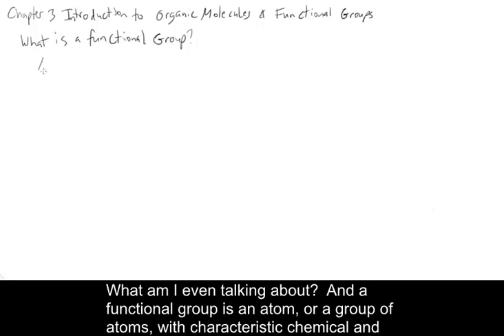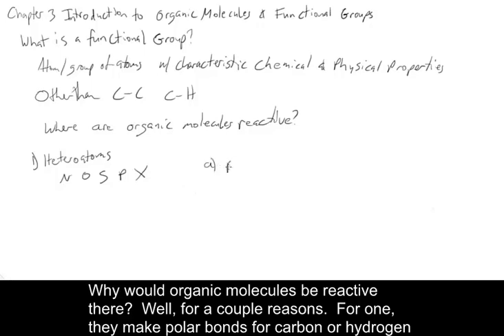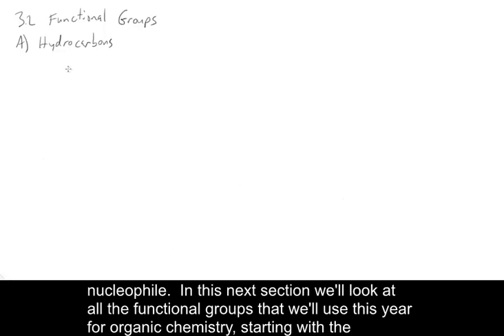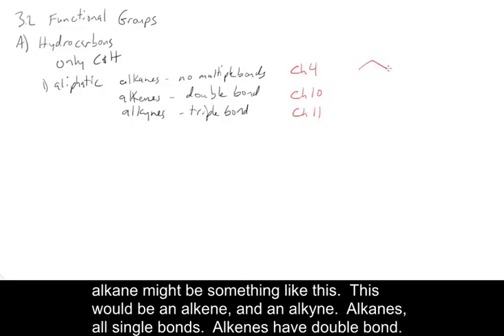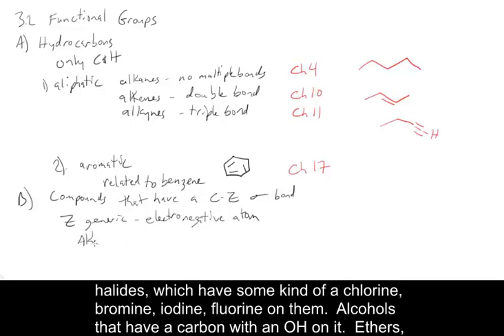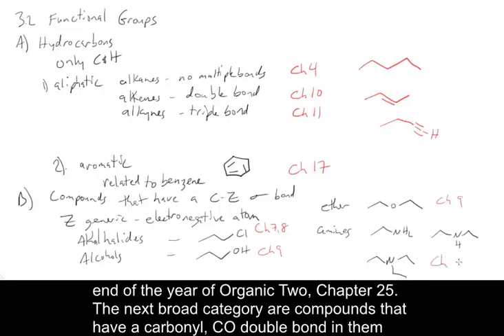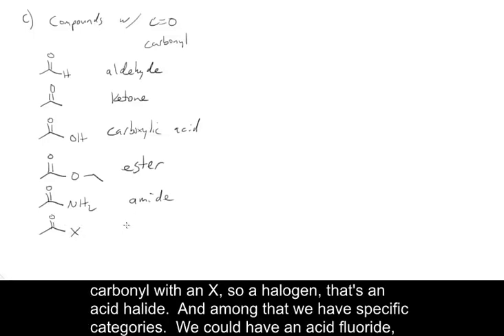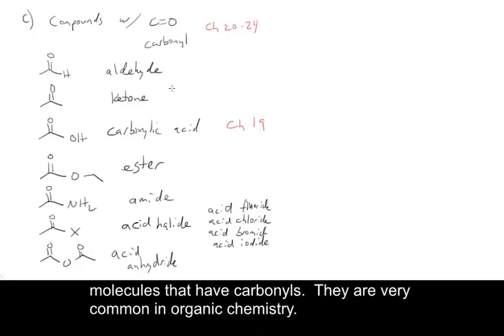Organic Chemistry: Functional Groups - Overview